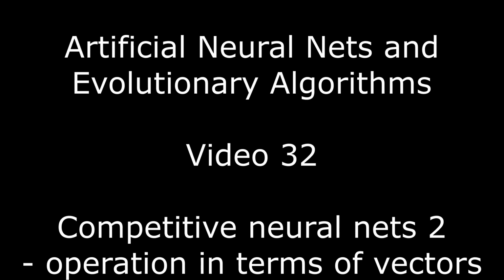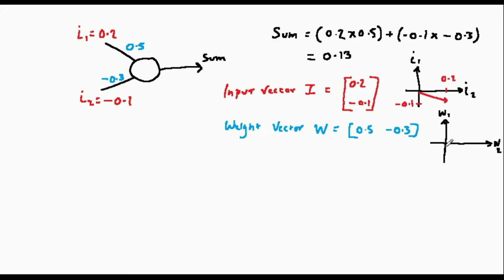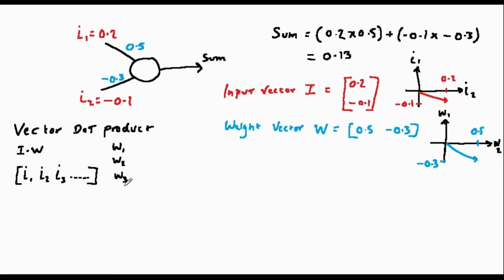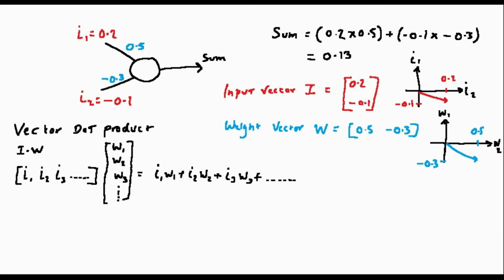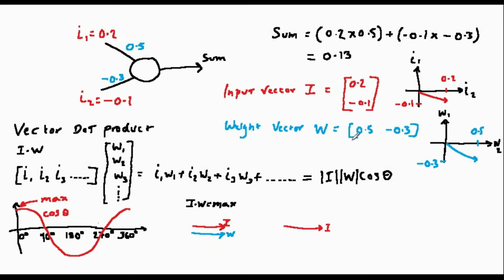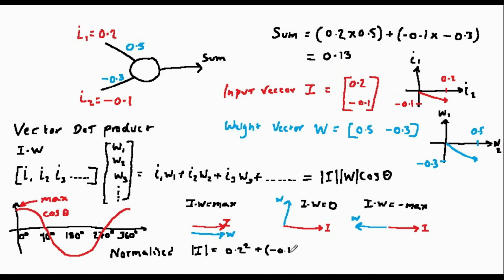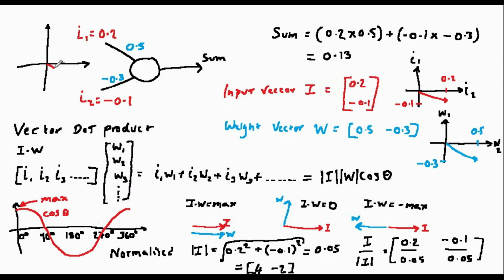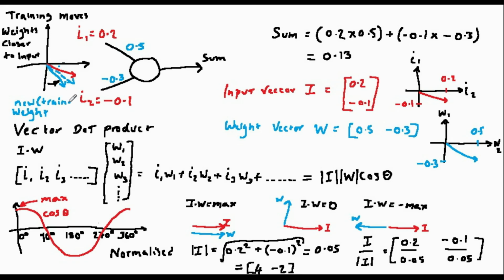ANNs and EAs 32: Competitive nets 2 - operation in terms of vectors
A discussion of the calculation of the neural output in terms of vectors and how this relates to competitive training.